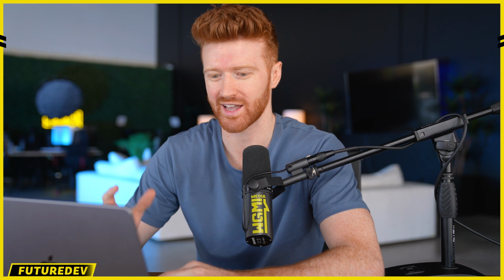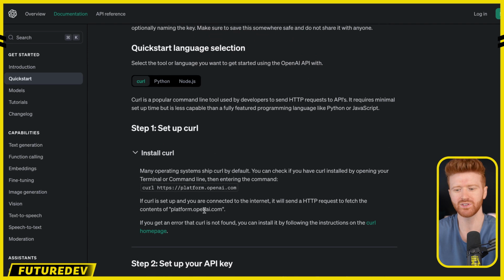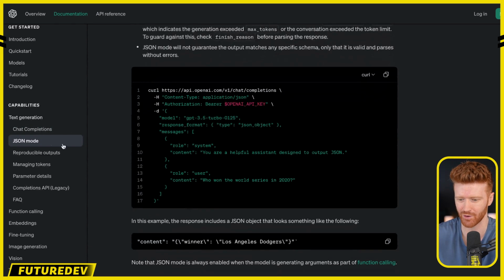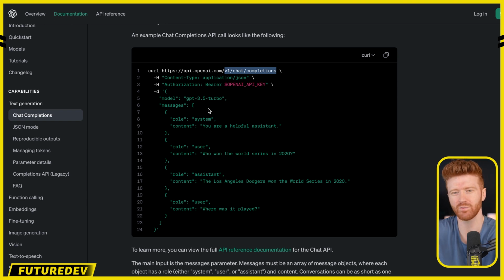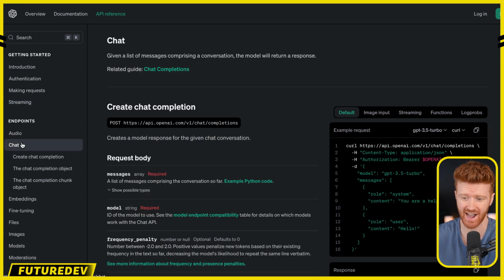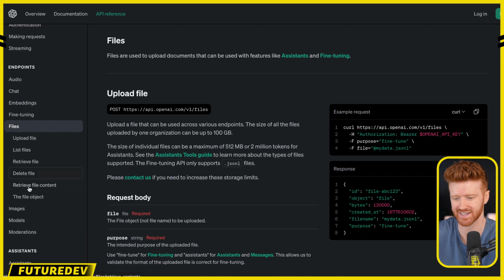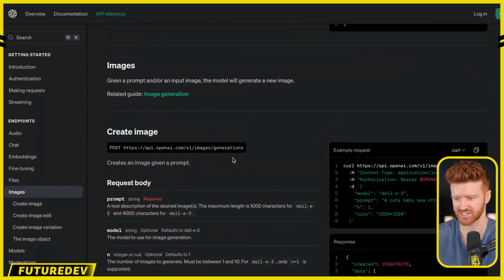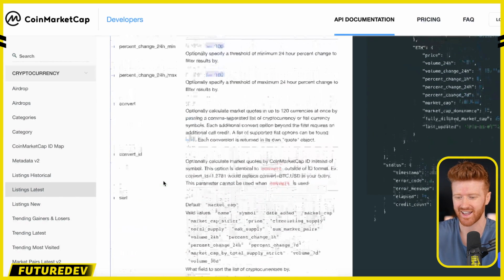4. Open AI Documentation Walkthrough